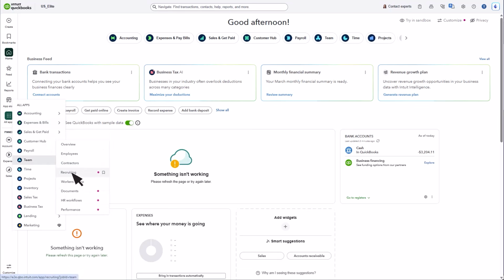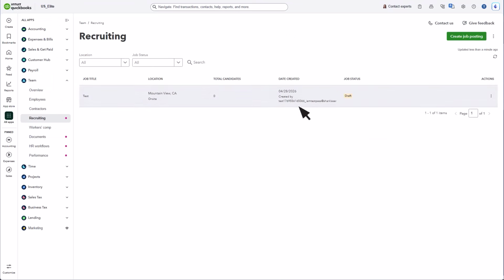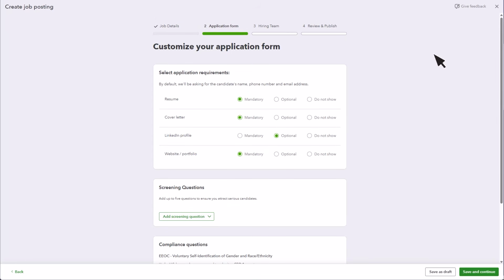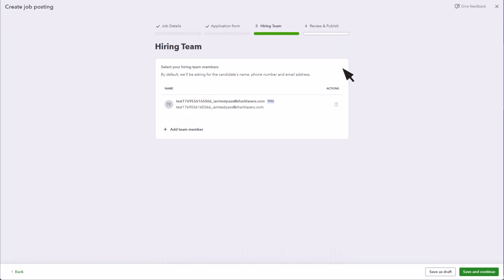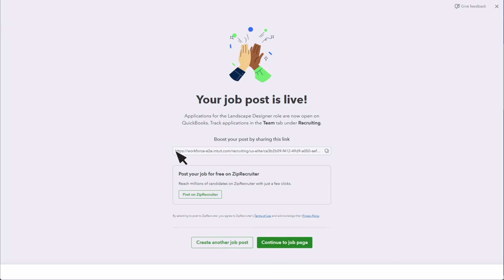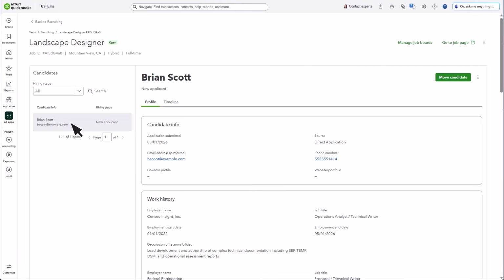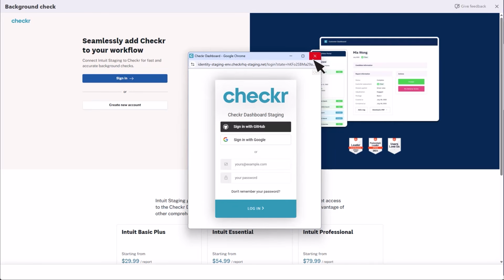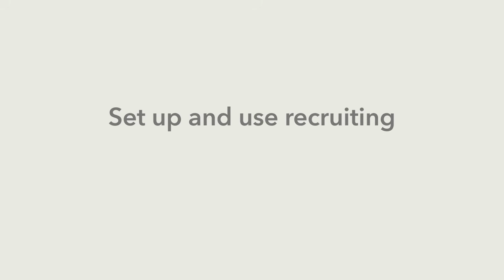How to set up and use recruiting in Workforce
This video will go over how to create a job posting with screening questions, track applicants through the hiring pipeline, order a background check, and carry their info straight into onboarding and payroll in Workforce Premium and Elite.

0:00 Intro
0:30 Set up recruiting
1:20 Create a new job posting
3:05 Check what your candidates will see and copy the job post link
3:51 Track candidates
4:23 Move candidates through the hiring pipeline
4:56 Hiring and onboarding a candidate